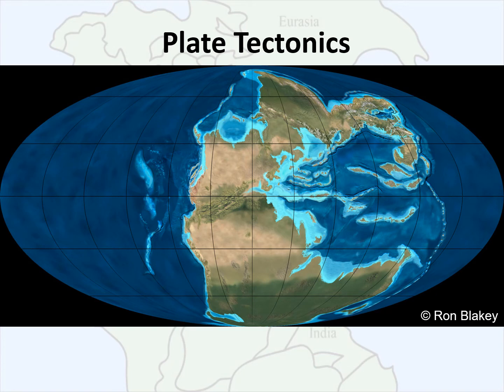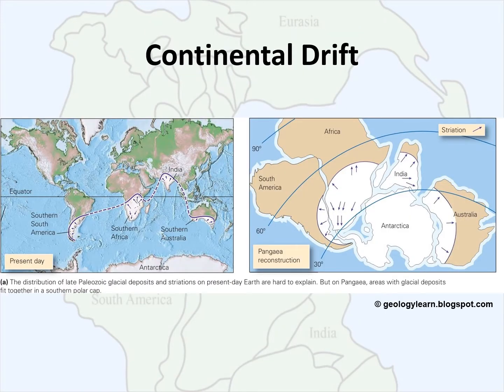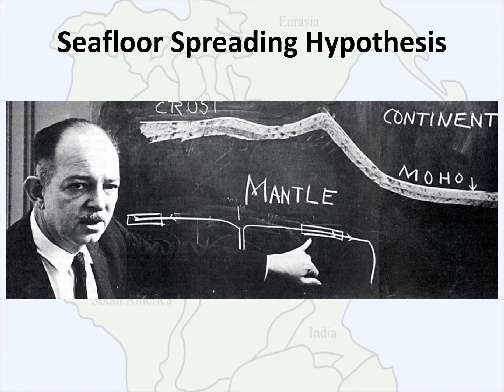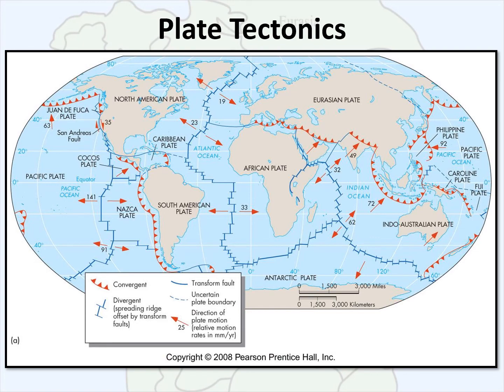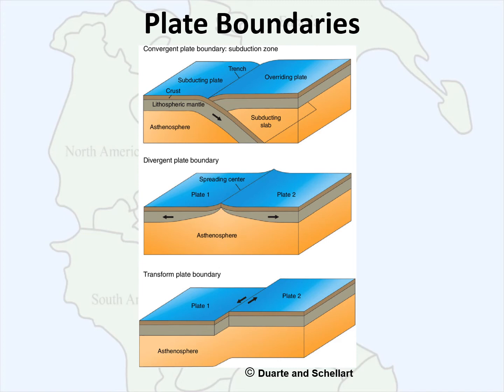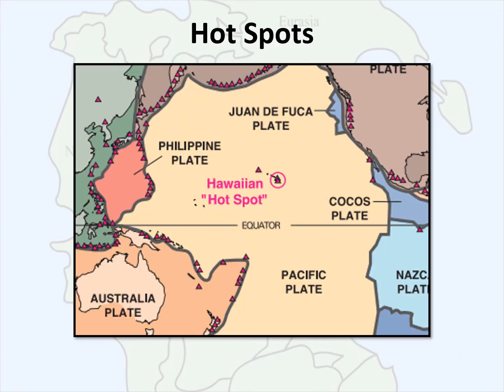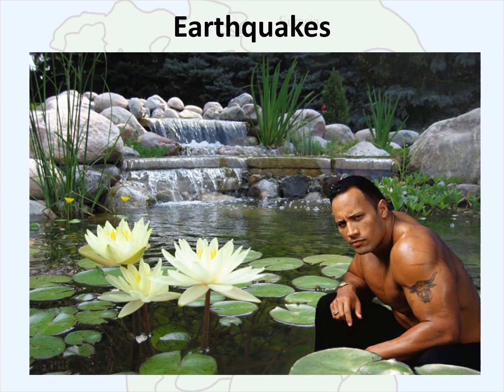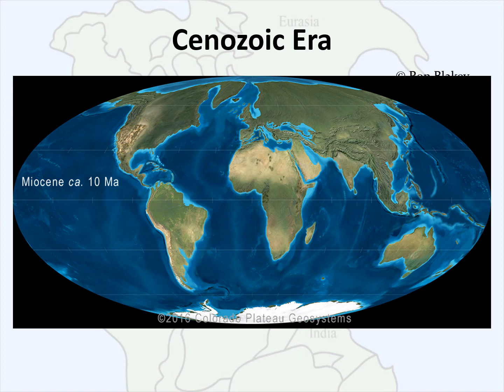All About Plate Tectonics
In this video, you will learn about the theory of plate tectonics, including:
-The scientists behind the theory--Alfred Wegener, Marie Tharp, Bruce Heezen, Harry Hess, Fred Vine and Drummond Matthews
-Continental drift
-Pangaea
-Seafloor spreading
-Paleomagnetism
-Plate boundaries--convergent, divergent and transform
-Forces of plate motion--tension, compression and shear
-Faults and fault motion--normal, reverse and strike-slip faults, hanging wall and footwall, fault plane
-An overview of the breakup of Pangaea

A full transcript of the narration in this video is provided to my students on Canvas as a Word document (.doc).

*corrections*
-The magma will lose density as it heats, and gain it again as it cools
-Discrimination in the sciences in terms of gender and race have gone on well before the 1940s, but was especially prevalent in research lab settings during this time. We have a long way to go before any kind of equality is reached in labs around the world!